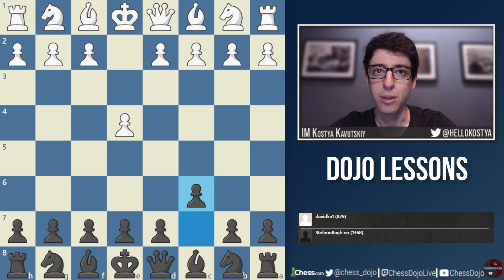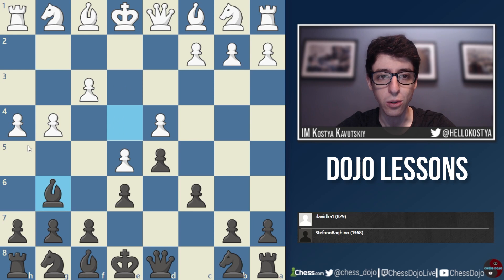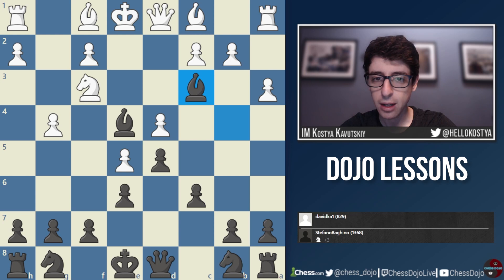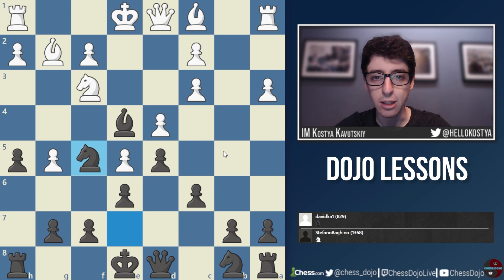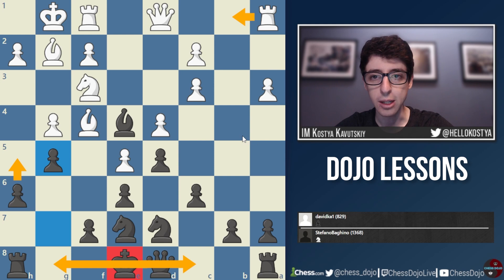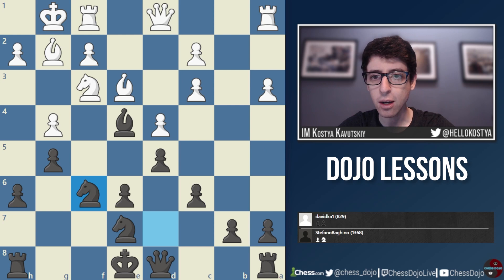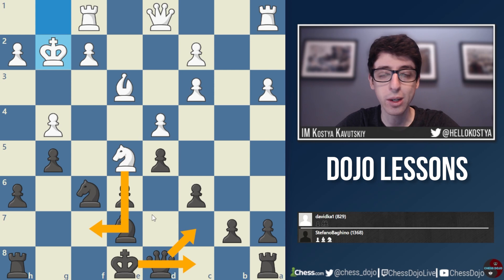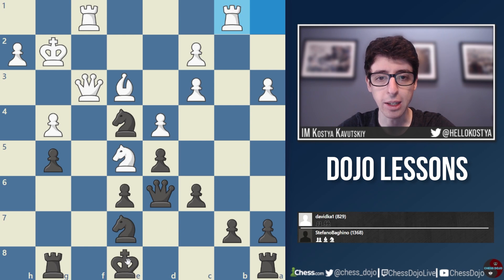Practical Middlegame Lessons for Caro/French Players | Dojo Lessons feat. StefanoBaghino (1350+)